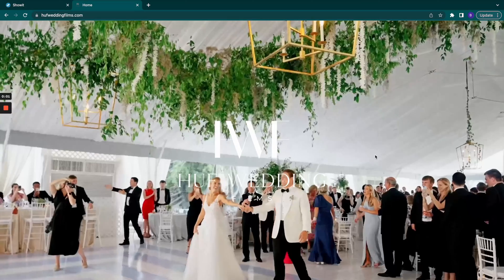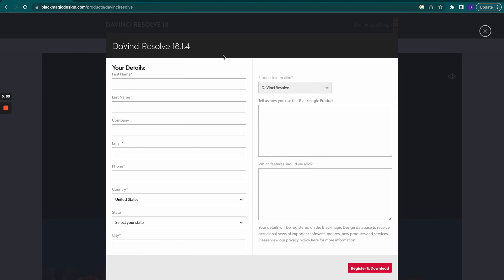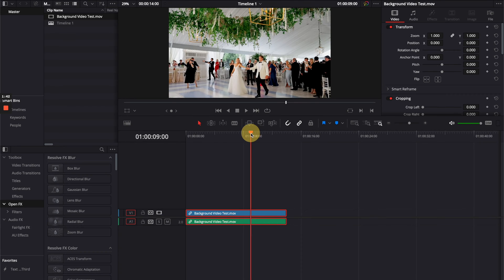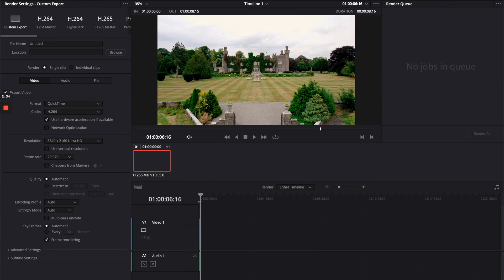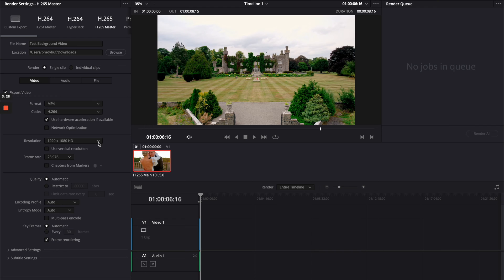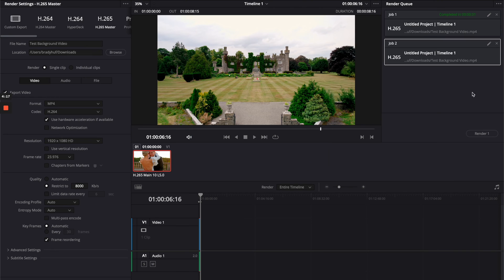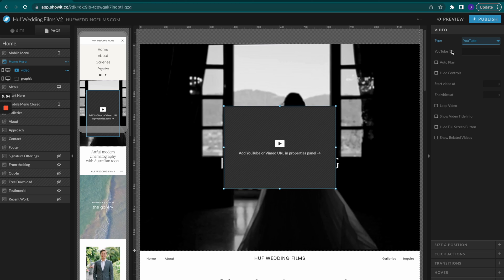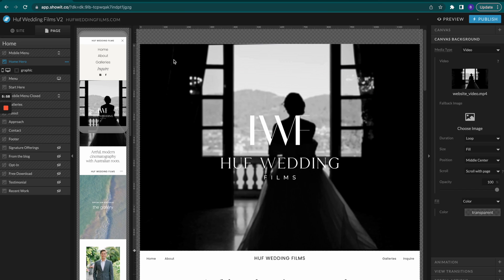The Best Showit Video Background Size Hack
In this tutorial, Brady from Wedding Posthouse shows us the easiest way to keep your Showit background videos under 8MB. Whether you're a beginner or an experienced website designer, this step-by-step guide ensures your Showit website remains visually stunning and performs flawlessly.

What you'll learn:

The importance of file size and format for Showit videos
How to use DaVinci Resolve for video editing
Optimizing video settings for the best balance between quality and file size
Uploading your optimized video to Showit without errors
Download DaVinci Resolve for Free: [Insert Link]

Timestamps:
0:00 - Introduction to Showit video optimization
0:30 - Why keep videos under 8MB?
1:02 - Editing with DaVinci Resolve
2:40 - Exporting and compressing your video
4:56 - Uploading to Showit